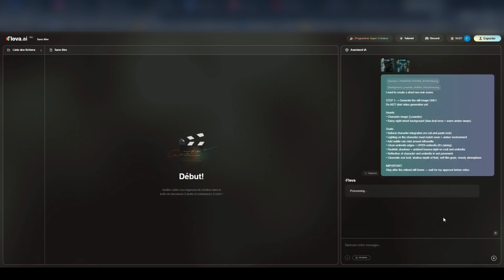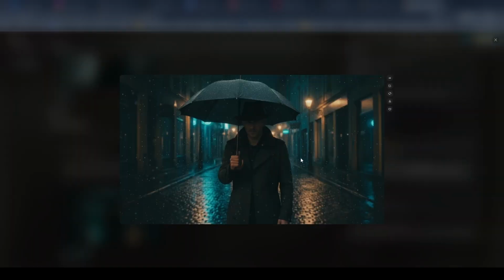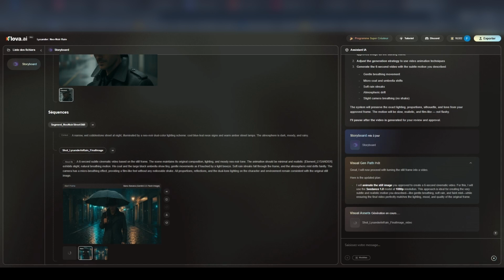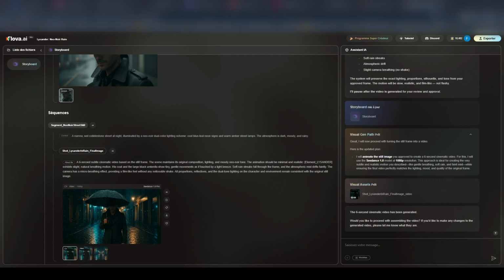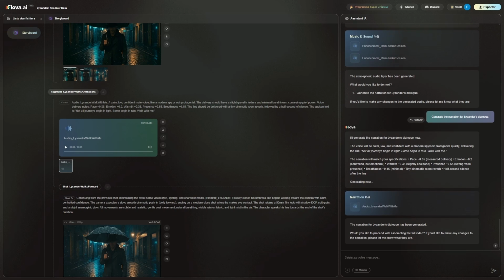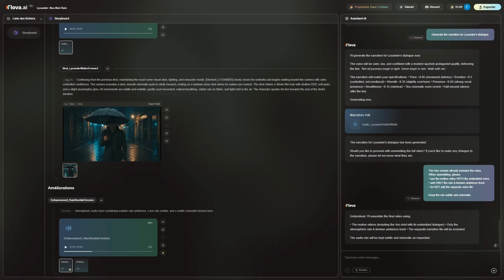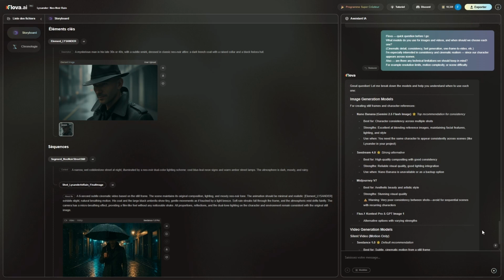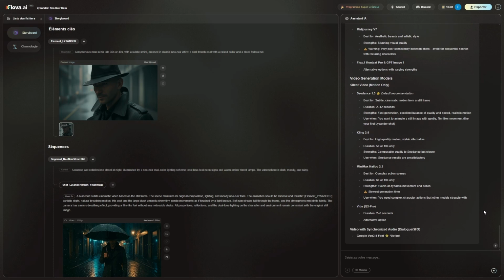Creating Cinematic AI Scenes in Flova Tutorial by The Dreamer's Lab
Hi everyone 👋

This is my very first tutorial — a complete walkthrough showing how I create cinematic AI scenes using Flova.ai, from idea to finished short film.
The goal isn’t to teach “the only right way,” but to share a real creative process that anyone can follow to start exploring visual storytelling with AI.

🎬 What you’ll see:
• How to build a storyboard directly in Flova
• How to combine images, video, and audio with AI assistance
• A short demo scene — “Lysander in the Rain”

🧠 Tools used:

Flova.ai (AI cinematic generation)

DaVinci Resolve (editing & final grading)

🎙️ Voice sample: Speedenza (FreeSound CC0 License)
🎵 Background sound: Generated & mixed in Flova

✨ Everyone can dream. Now, anyone can create.
Made in The Dreamer’s Lab — 2025